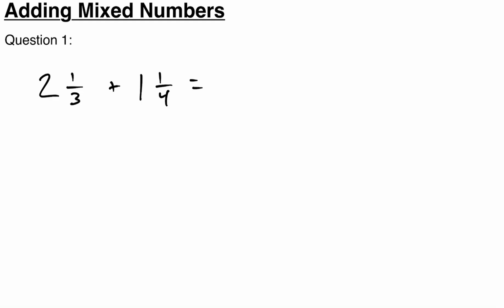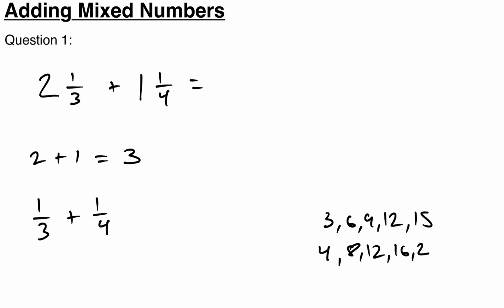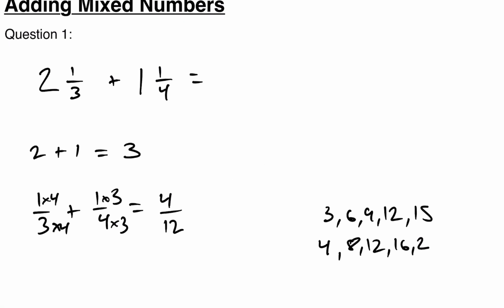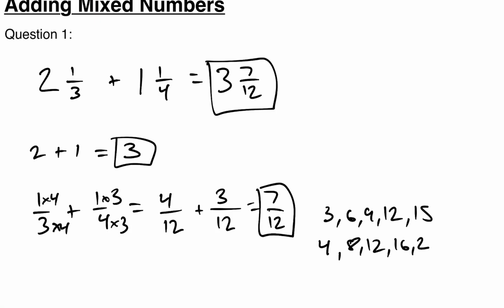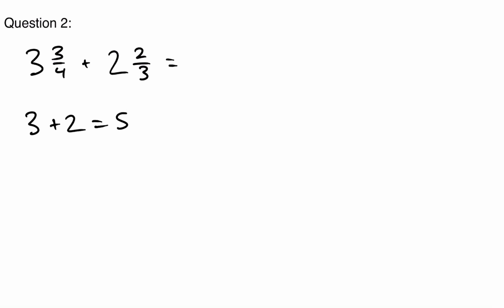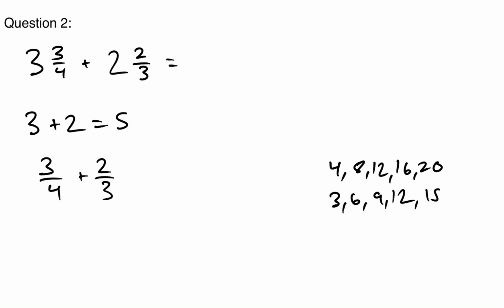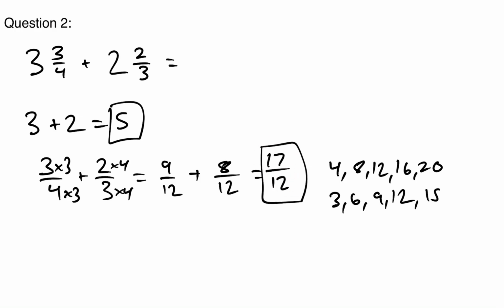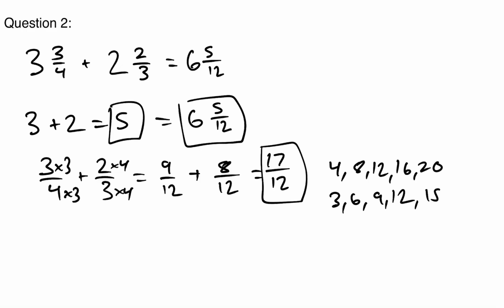How to Add Mixed Numbers (Step-by-Step Guide)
Learn how to add mixed numbers step by step in this easy math tutorial!

In this video, you’ll learn:
- How to add whole numbers and fractions
- How to find a common denominator
- How to handle improper fractions
- How to convert answers into mixed numbers

This lesson is perfect for:
- Pre-algebra learners
- Anyone learning fractions

Adding mixed numbers is a key math skill that builds on your understanding of fractions and prepares you for algebra.

Topics covered:
- Adding mixed numbers
- Unlike denominators
- Improper fractions
- Simplifying answers